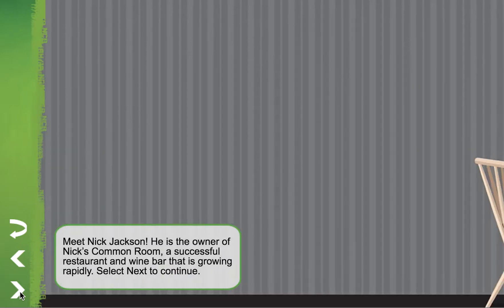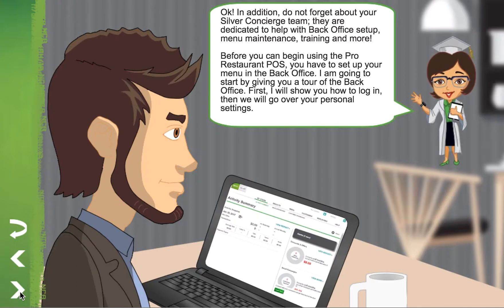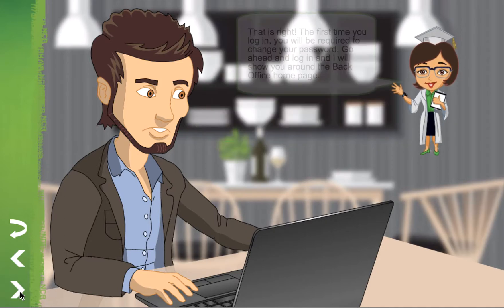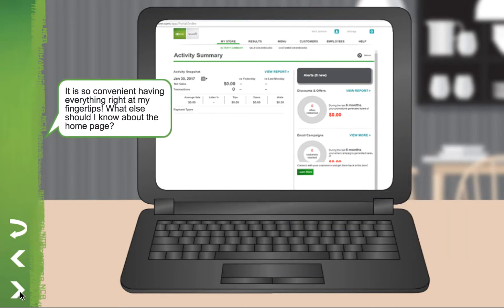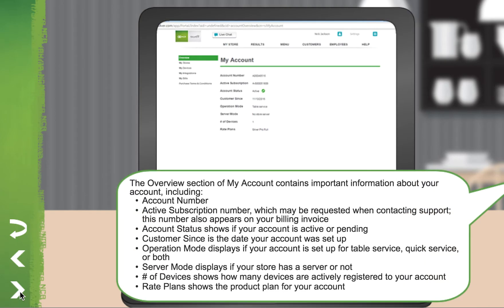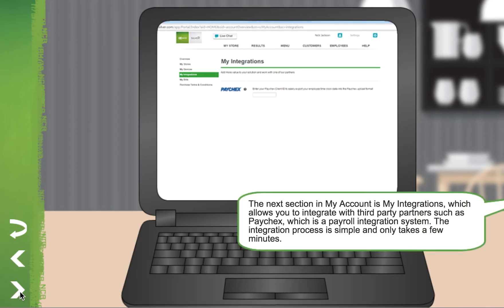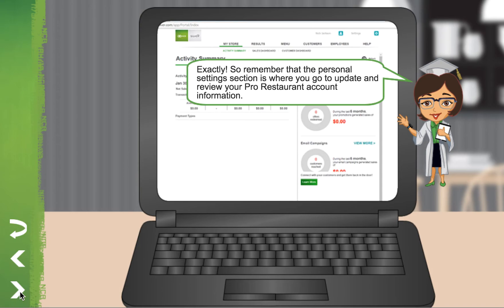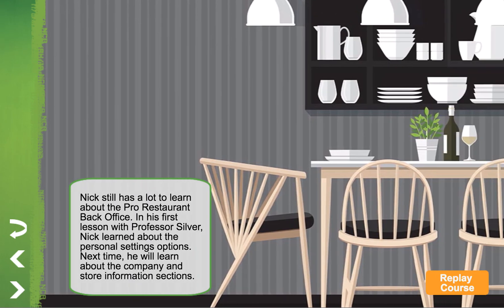Course 100 - Getting Started w/ NCR Silver Pro Restaurant Edition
In this video, you will learn about how to get started with NCR Silver Pro Restaurant Edition.